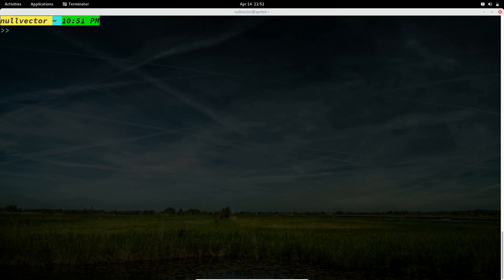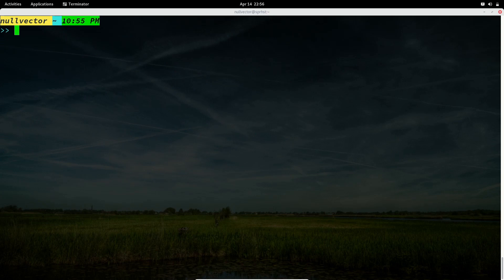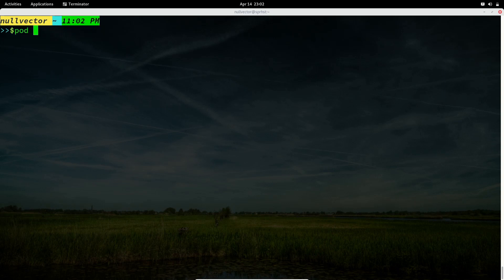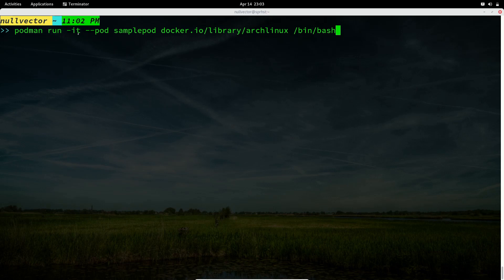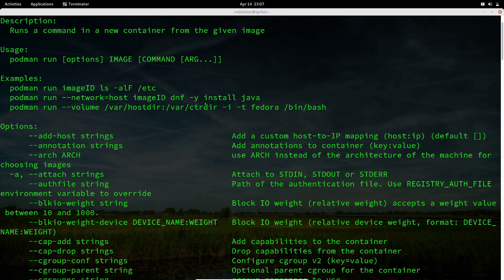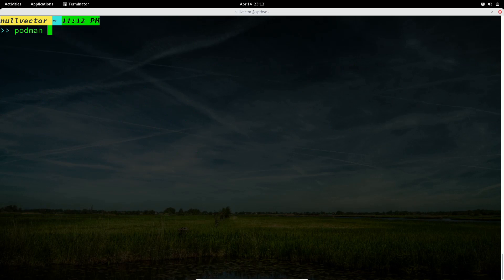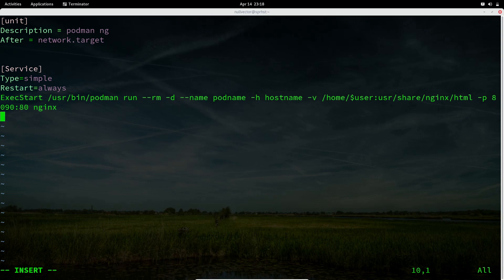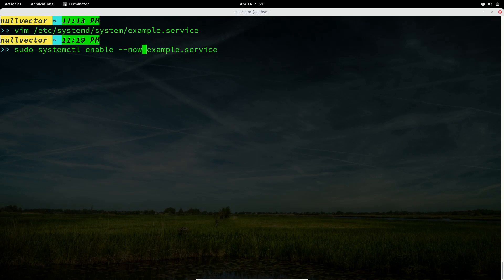Podman basic usage and setting up as Systemd service {containers and so on }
A short video on basic usage of podman the pod management tool